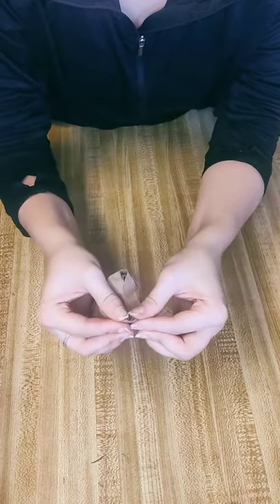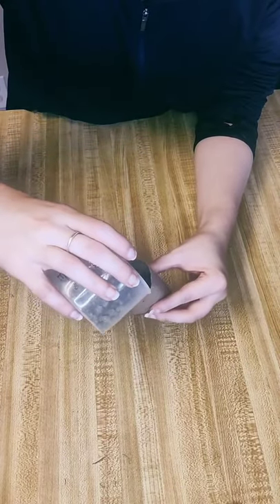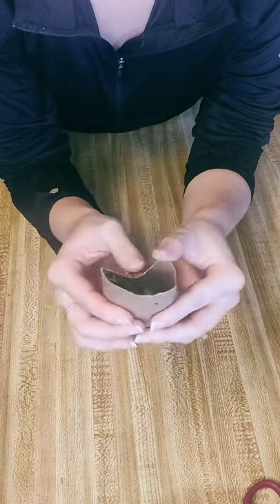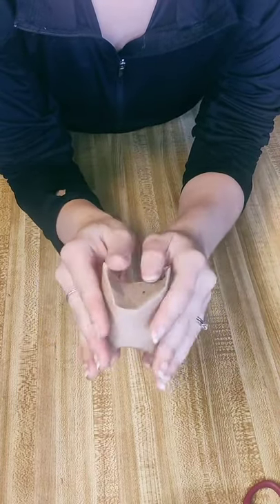DIY Guinea Pig Present Toy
how to make a waterproof liner for your C&C cage or a kitchen using coroplast.